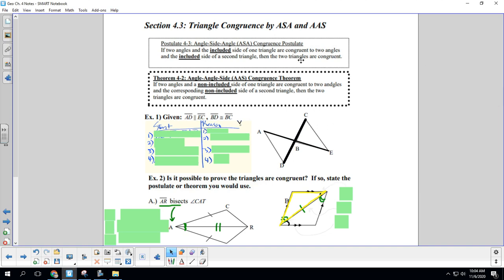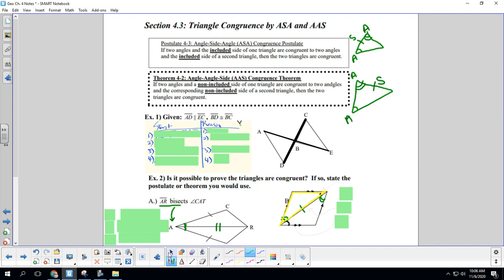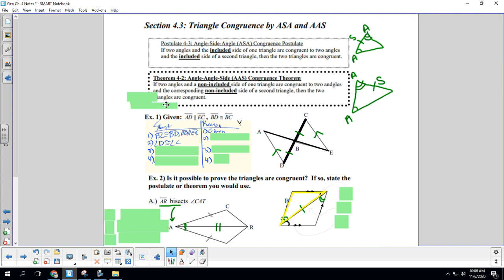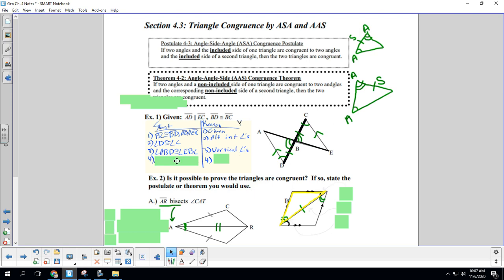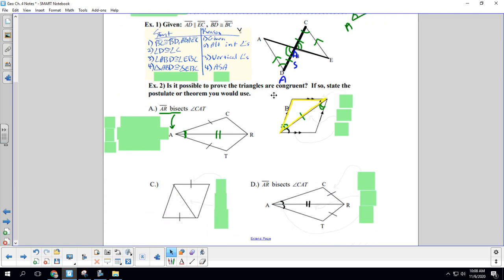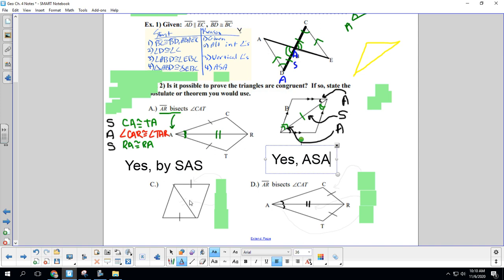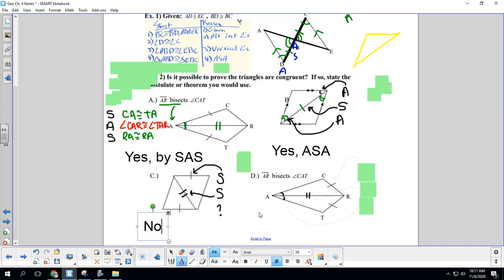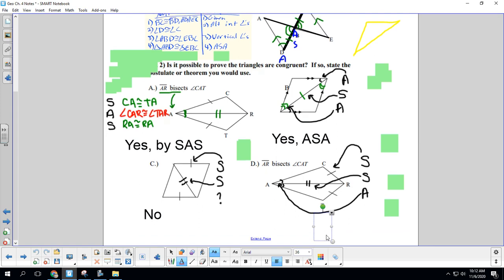Geo 4.3 Notes Triangle Congruence ASA & AAS